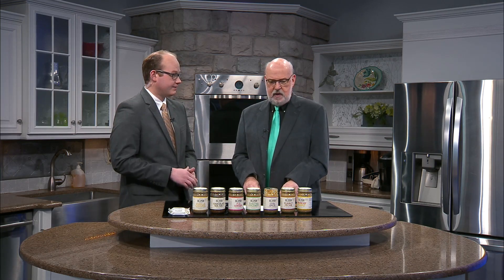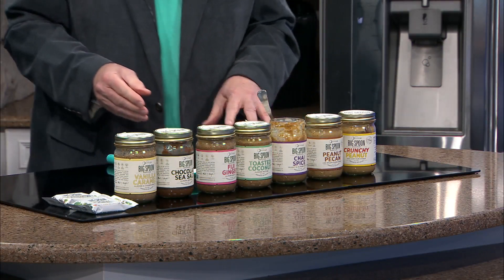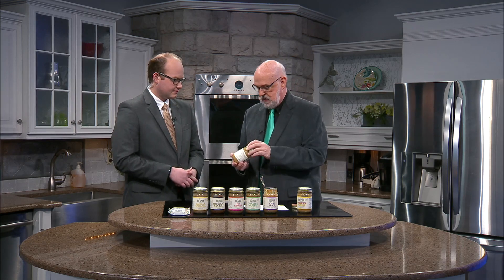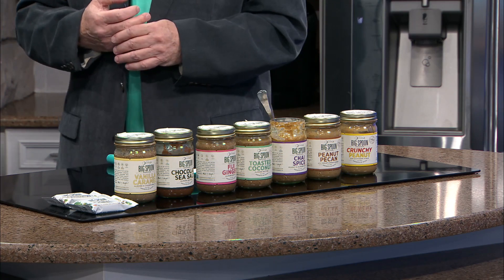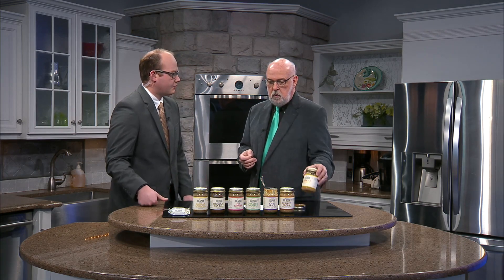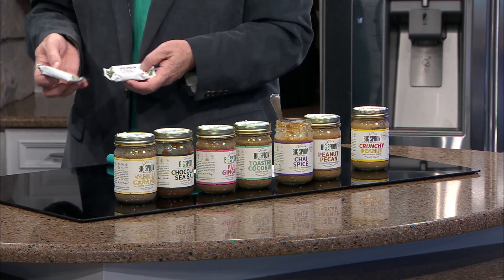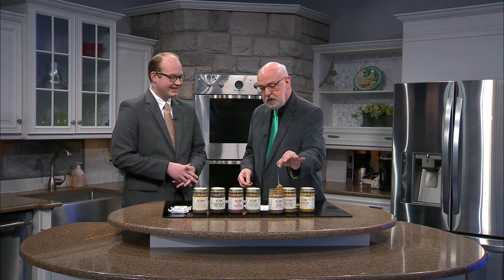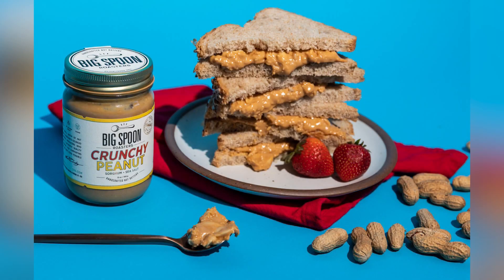Food with Fred: Big Spoon Roasters